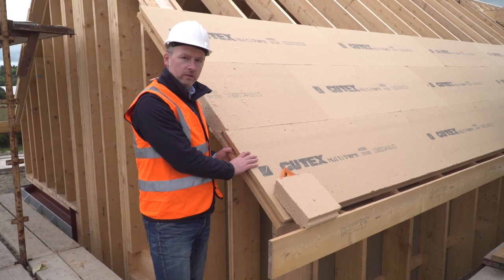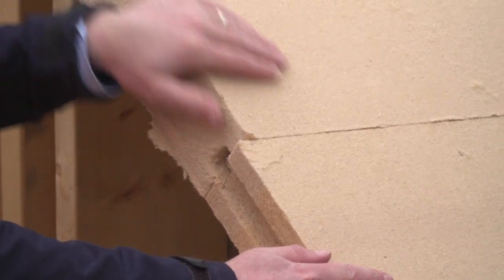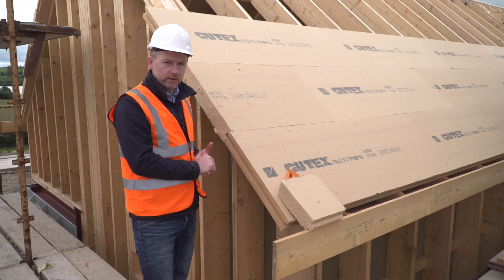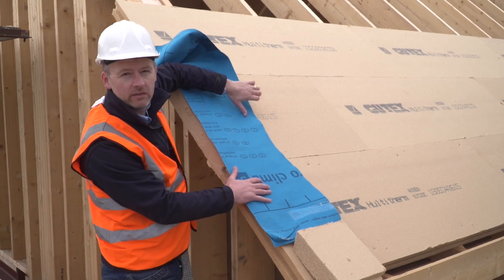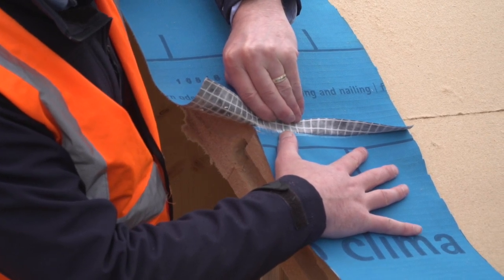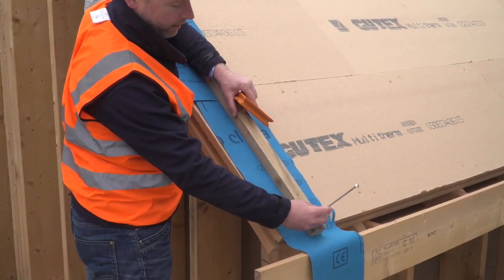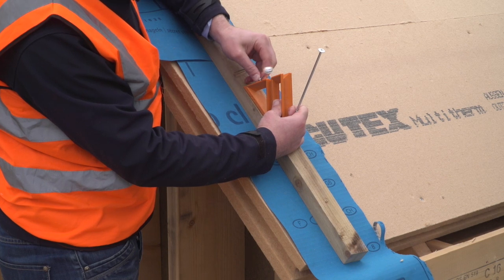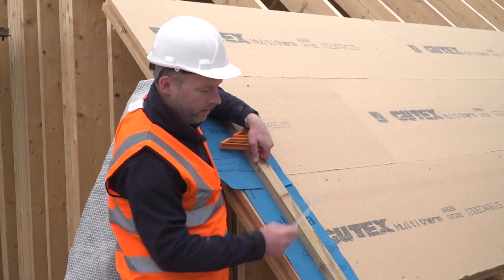Gutex Multitherm Roof Insulation - Passive House Insulation Series (part 3)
Niall Crosson, our technical manager, describes the benefits of applying Gutex woodfibre board to the outside of a pitched roof. He outlines the key steps to applying Gutex Multitherm wood fibre insulation to the roof of his new build Passive House. The video explains the use of Heco screws and the application of Solitex Plus Connect, a windtight roof lining breather membrane that features an integrated windtight tape.